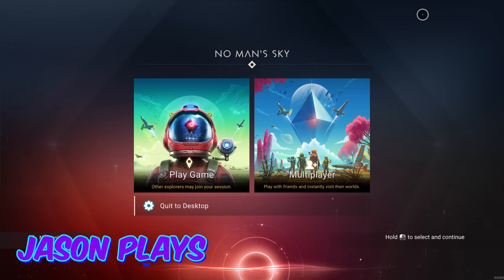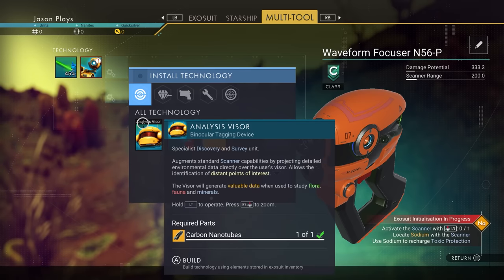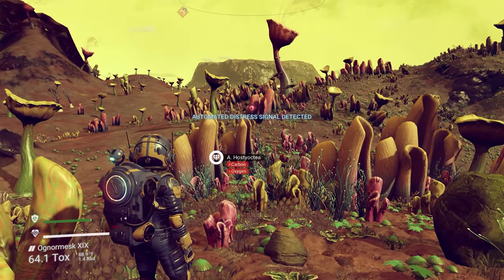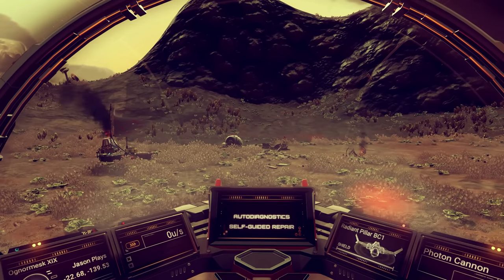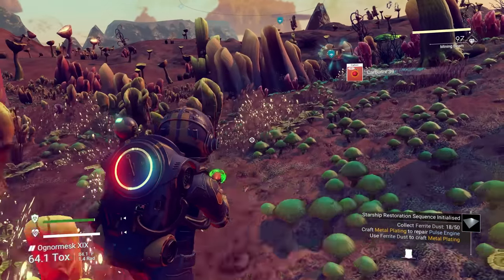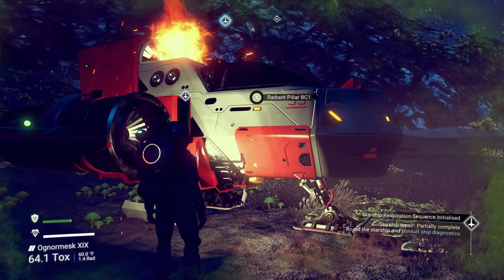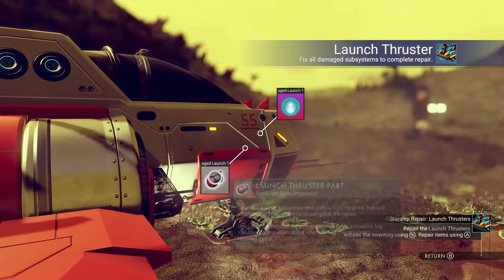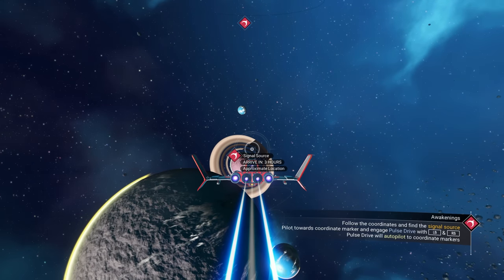A New Start! No Man's Sky 4.0 Waypoint Episode 1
The new 4.0 update is out for No Man's Sky and it changes everything! Let's start a brand new save and experience the game from the start. We are going to look at the new inventory, the new difficulty settings, the new visuals and everything else included in the 4.0 update.